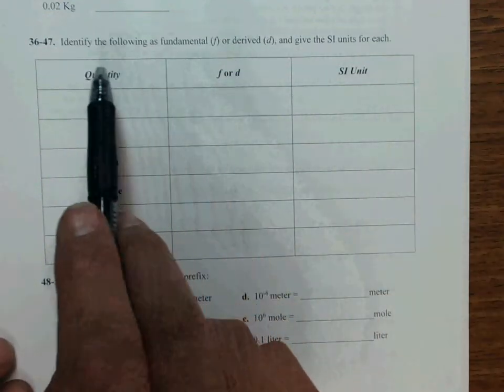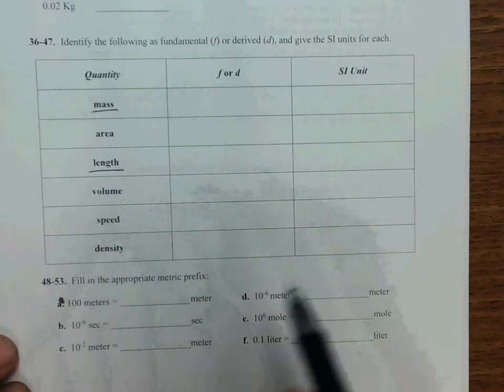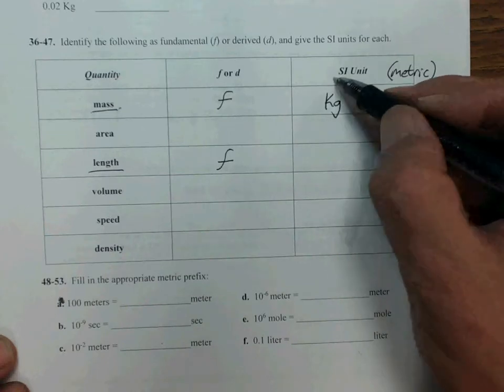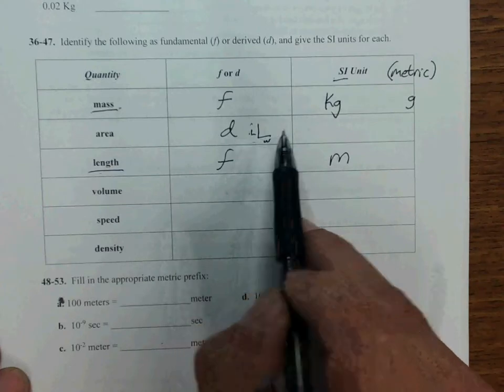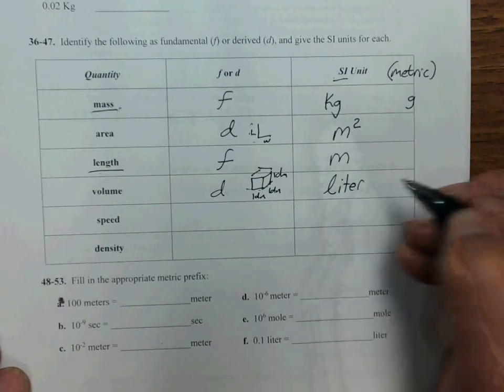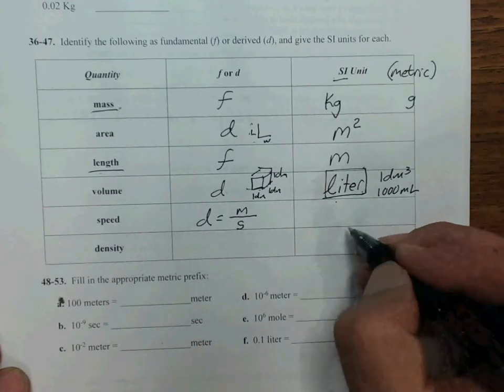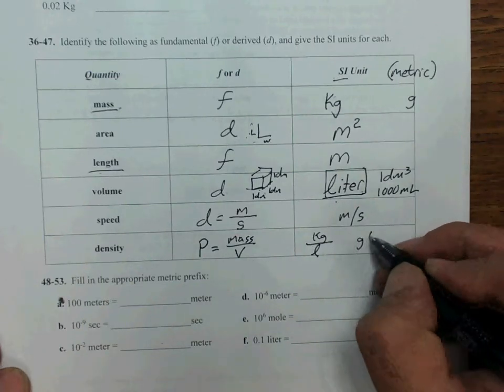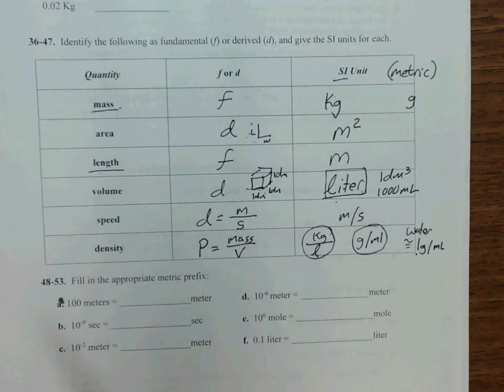Fundamental vs Derived Units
Problems 36-47 deal with fundamental and derived units.  Here is a description.